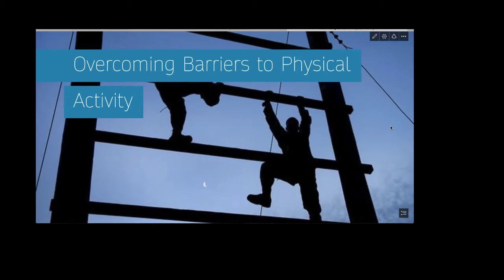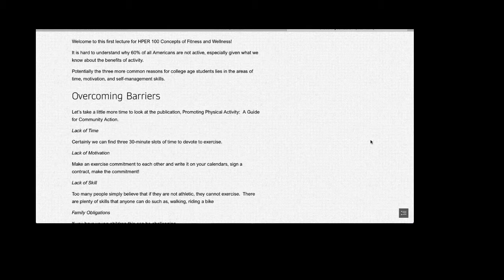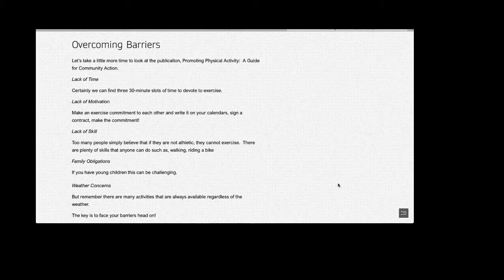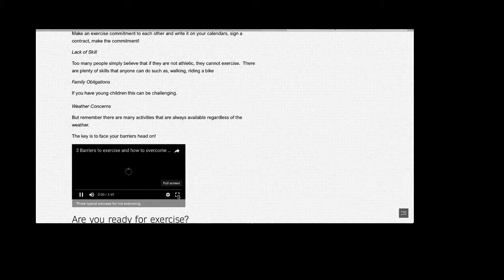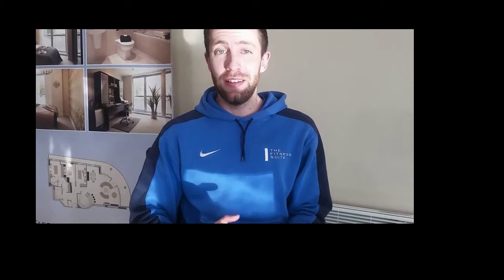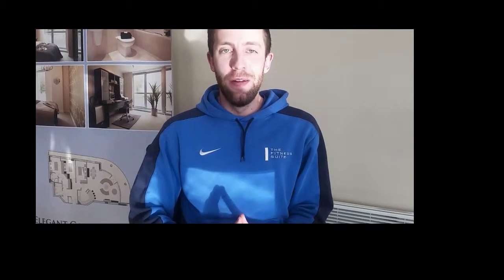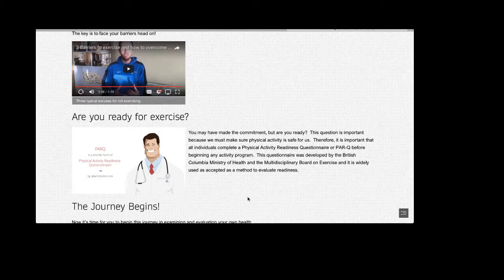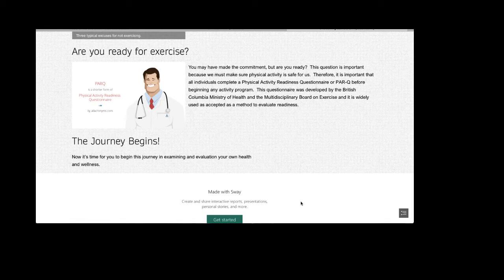Overcoming Barriers to Exercise Section 1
This lecture will discuss the common barriers that tend to prevent people from starting or continuing an exercise program.